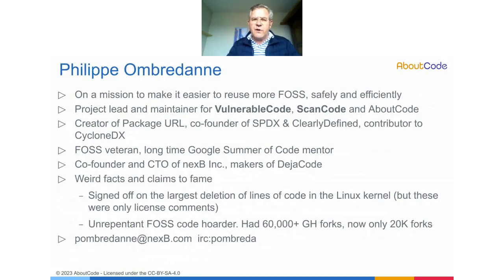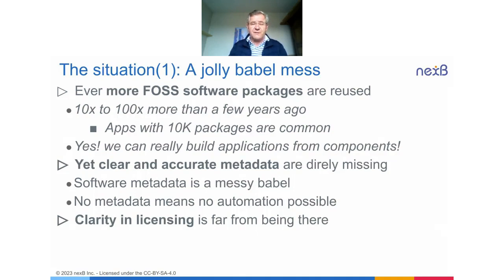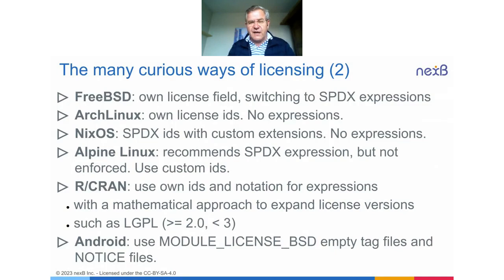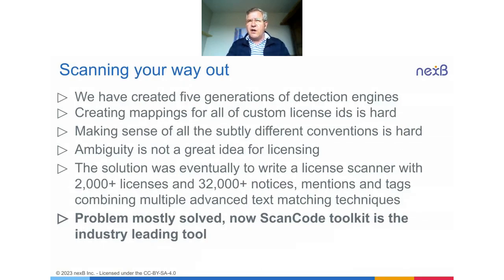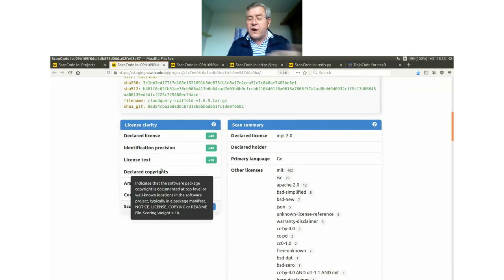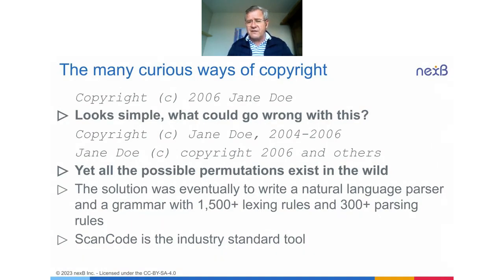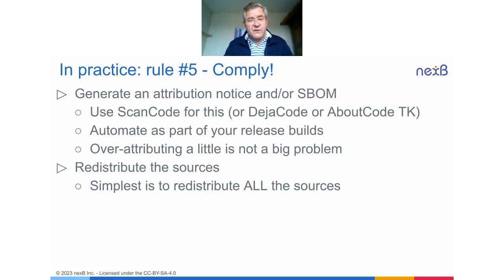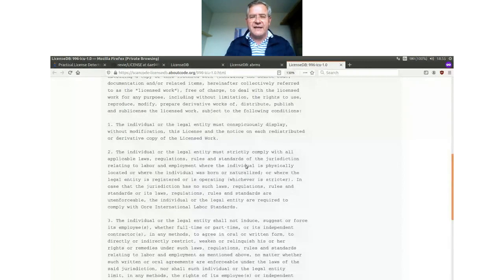Practical License Detection for Organizations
Does Richard Stallman work for your organization? Can’t use the Anyone But Richard Stallman License then…

Vanity licenses exist. Obscure licenses exist. We may laugh or argue about why they were published, But how do we handle these license exceptions? If we don’t acknowledge and deal with all the licenses that exist in published software, we will keep having license exception headaches.

Many software license detection tools have two key problems:

A too-narrow focus on the subset of common open source licenses while ignoring the high volume of less common licenses (the long tail) that exist in the real world.
Exclusion of proprietary or commercial licenses that intersect or overlap with open source licenses, such as “dual” licenses.
For OSPOs to work with real data – not just theoretical assumptions – we need FOSS license detection tools that cast a wide net to handle all open source licenses, and future versions too. And we need FOSS tools to efficiently review these licenses and apply license policies across product codebases, updates, and versions.

The goal: Identify all licenses fast in a clean process with minimal license detection exceptions. By using FOSS tools and setting clear policies, OSPOs can empower organizations to quickly identify licenses and apply policies without asking developers to read license texts.

The result: Triaging license exceptions is easy.

Watch this recorded webinar with nexB co-founder and CTO Phillipe Ombredanne to learn more about how to quickly Identify all licenses in a standard process with minimal license detection exceptions.